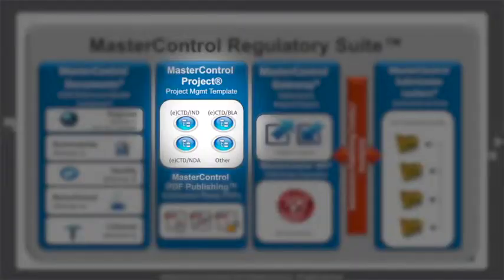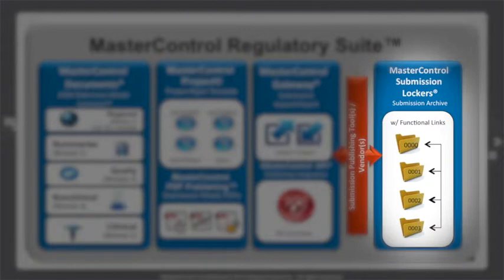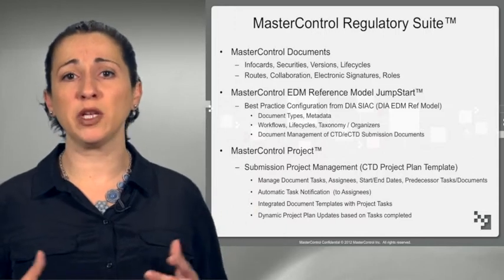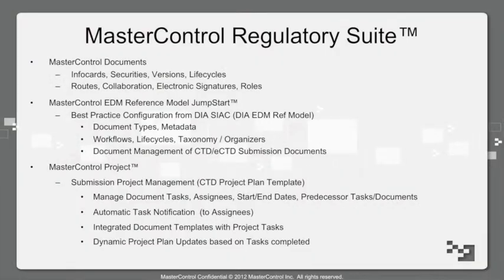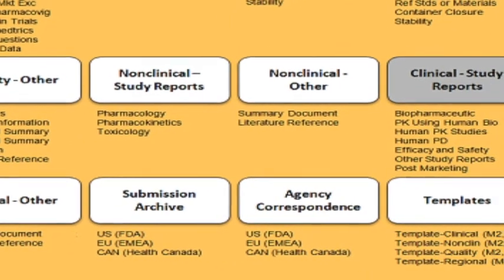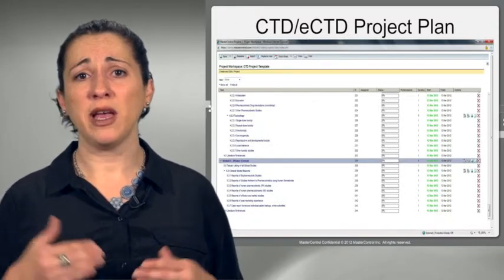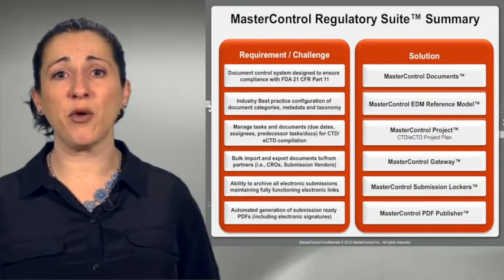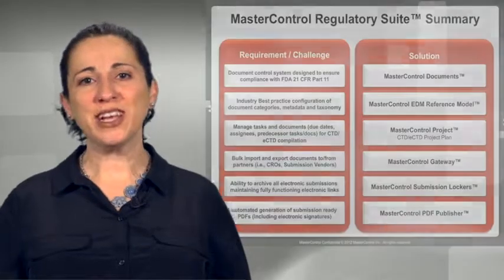MasterControl Regulatory Suite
Patricia Santos-Serrao describes the functionality of MasterControl’s regulatory suite of products. You’ll see how the product works with other MasterControl modules to give you a compliant way to track and store all documentation related to your regulatory submission.

Our regulatory suite is 21 CFR Part 11 compliant and uses industry best practices for configuration. You can manage tasks and documents for eCTD compilation and automatically generate submission-ready PDFs. Our API integration lets you connect your documents in MasterControl to your preferred submission publishing tool and lets you archive all electronic submissions.

MasterControl Inc. is a leading provider of cloud-based quality and compliance software for life sciences and other regulated industries. Our mission is the same as that of our customers – to bring life-changing products to more people sooner. The MasterControl Platform helps organizations digitize, automate and connect quality and compliance processes across the regulated product development life cycle. Over 1,000 companies worldwide rely on MasterControl solutions to achieve new levels of operational excellence across product development, clinical trials, regulatory affairs, quality management, supply chain, manufacturing and postmarket surveillance.